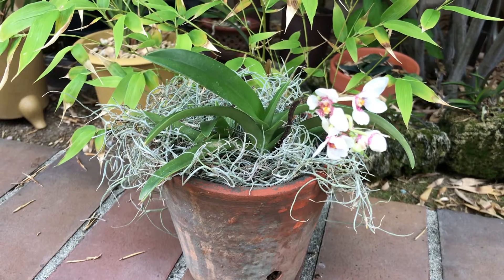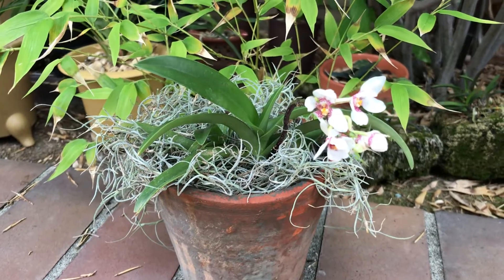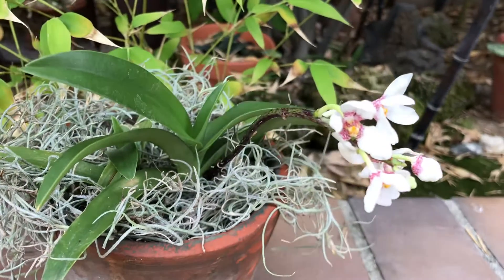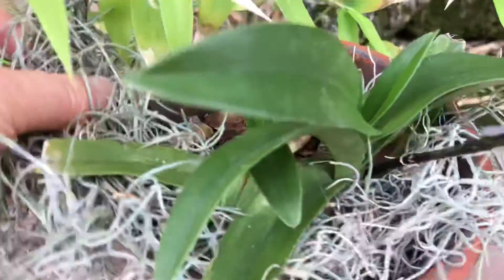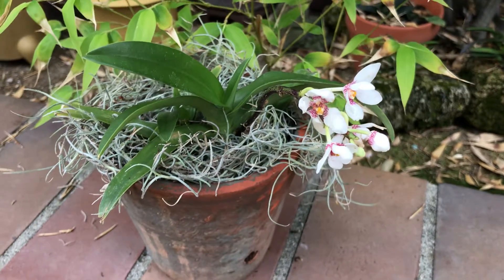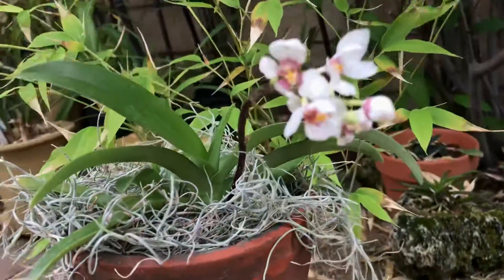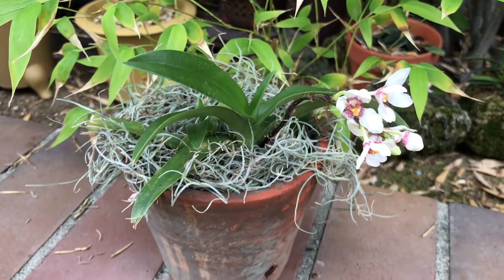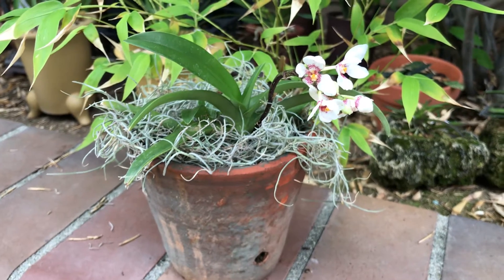Happy Mother’s Day orchid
謝謝小花告訴， 這個叫肉唇蘭。Thank you for Xiaohua's help ! Now I know the name for this orchid is Sarcochilus.